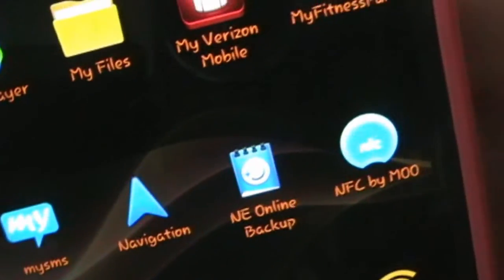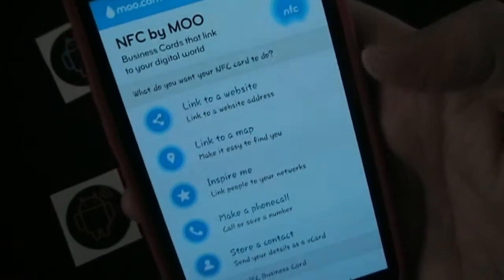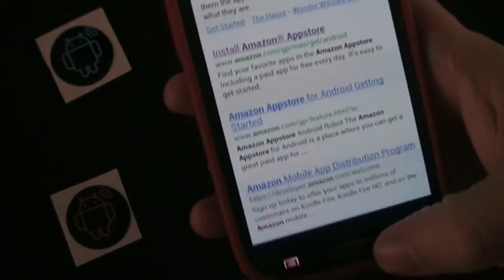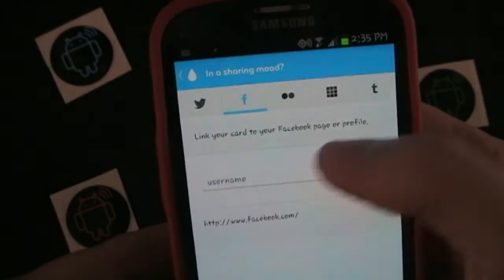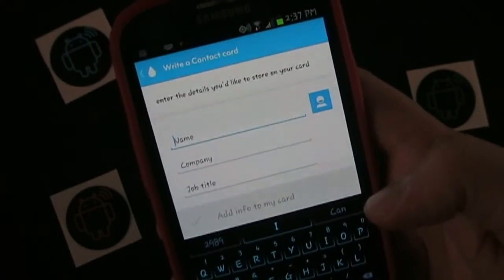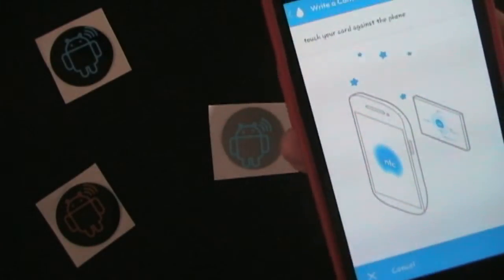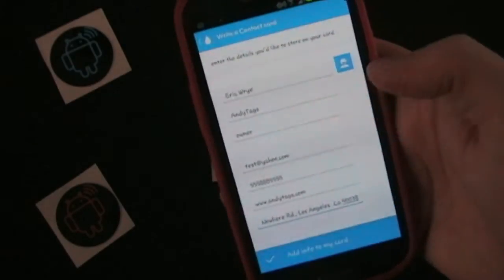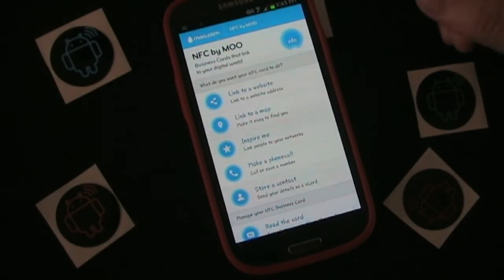NFC by MOO Android App with NFC Tags for NFC Business Cards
What if you only needed 1 business card and you could simply transfer all your info from the card to anyone's phone? You can! With NFC. Though other NFC Apps will allow you to do all the same things, NFC by MOO is unique because it focuses strictly on writing things to an NFC Tag or Business Card related to doing business.  It's very intuitive and easy to put to good use.

Grab some AndyTags NFC Tags/Stickers to use with the app